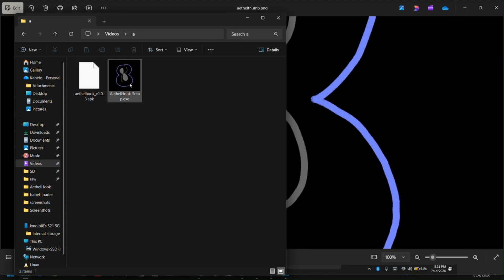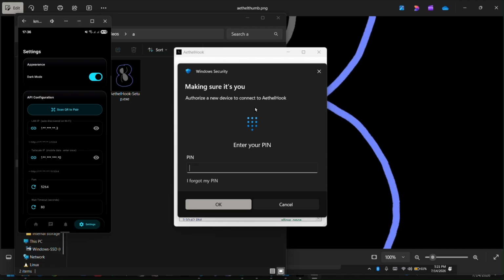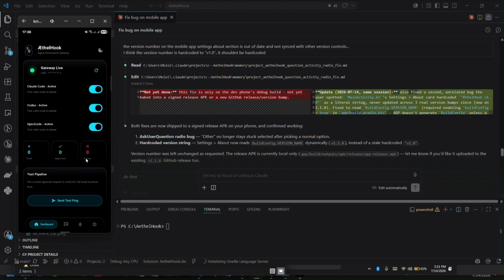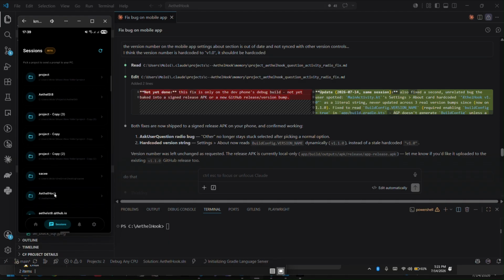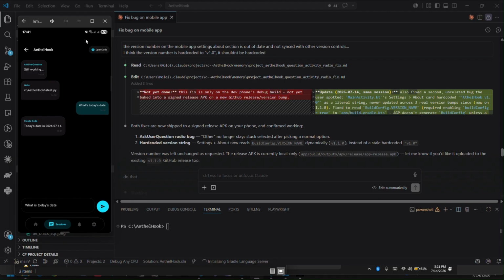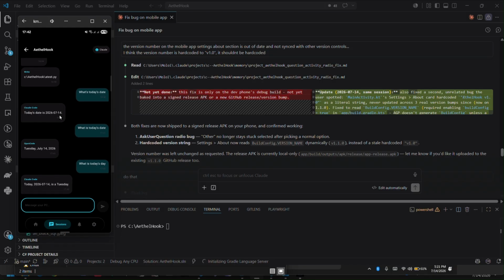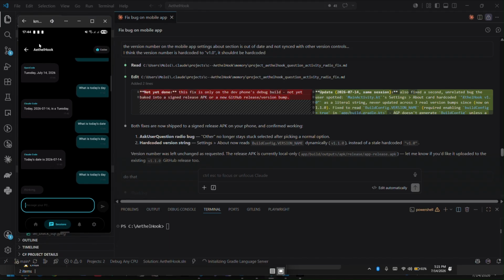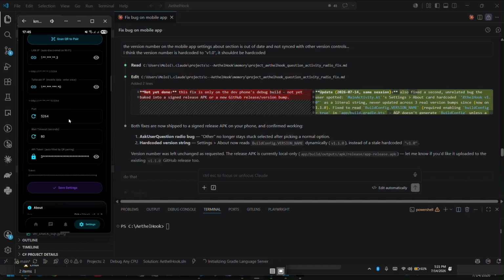AethelHook Setup & Mobile App Tour: Remote Control for Claude Code + Codex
AethelHook is a free, open source permission gateway for AI coding agents. It routes tool-call approvals, plan reviews, and questions from Claude Code, Codex, and OpenCode straight to your phone, so you can approve, deny, or answer without touching your keyboard, and even send it new prompts remotely over LAN or Tailscale.

This video walks through:
- Pairing your phone via QR code (gated by Windows Hello)
- The Dashboard, Session, History, and Settings tabs in the Android app
- Approving and denying tool calls in real time
- Reviewing agent plans and answering questions from your phone
- Session Access: sending a brand new prompt to your agent directly from your phone
- Staying connected over Tailscale when you're away from your home network

AethelHook currently works with the Claude Code CLI and its VS Code extension, the Codex CLI and IDE, and OpenCode. It does not work with the general Claude assistant app or claude.ai.